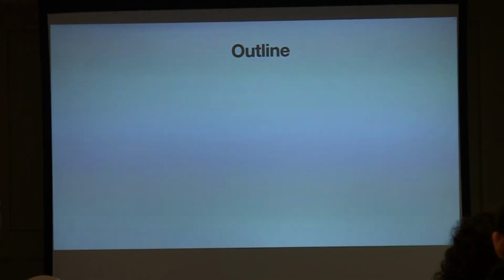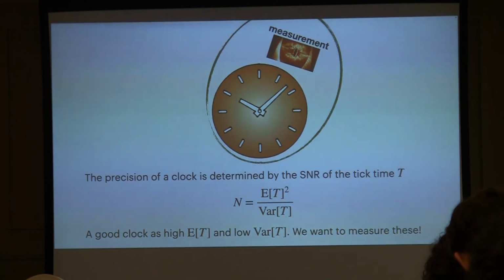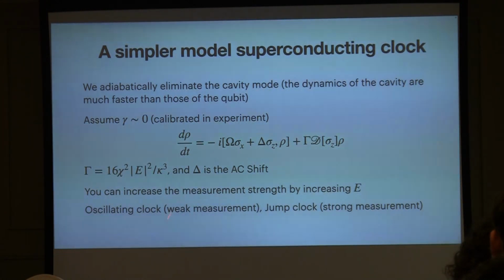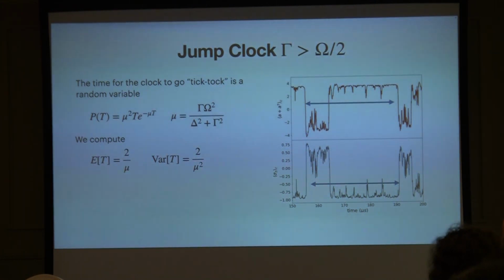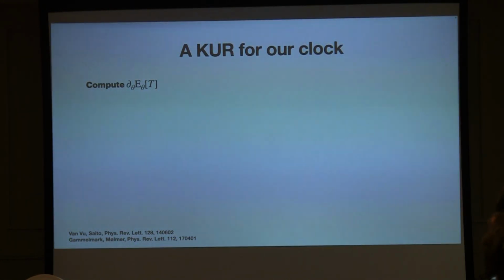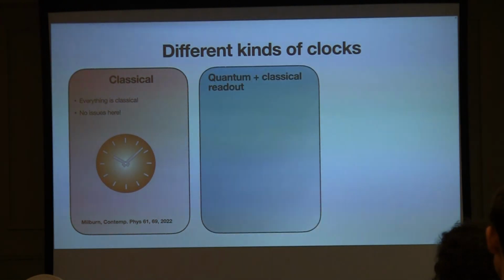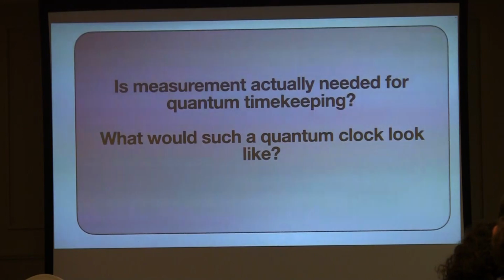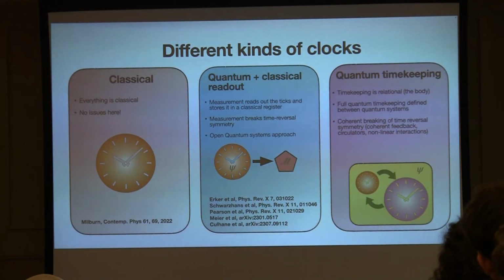TiQT23, Michael Kewming: Quantum clock precision studied with a superconducting circuit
Time in Quantum Theory 2023
04/09/23
Speaker: Michael Kewming
Title: Quantum clock precision studied with a superconducting circuit
School: Trinity College Dublin